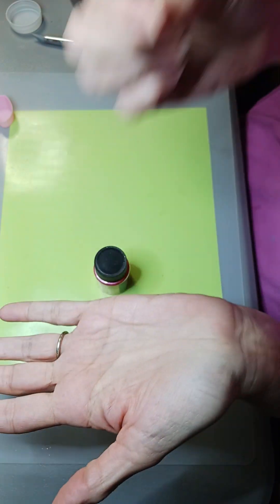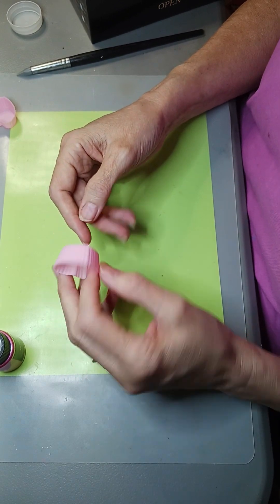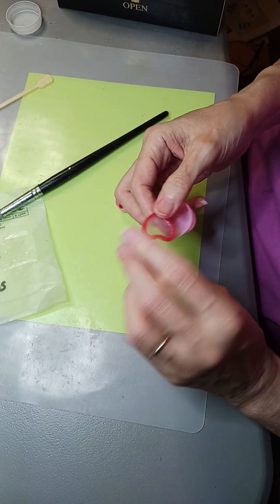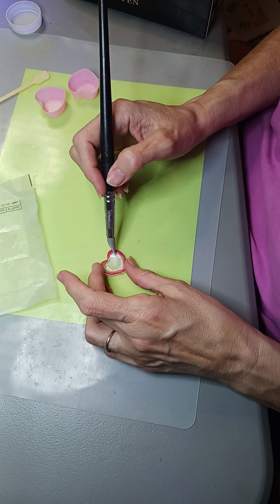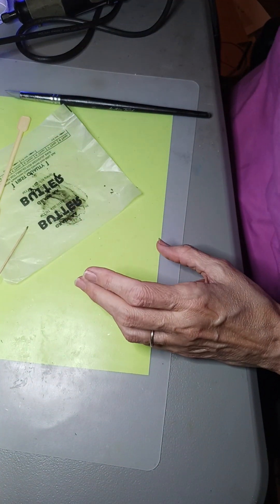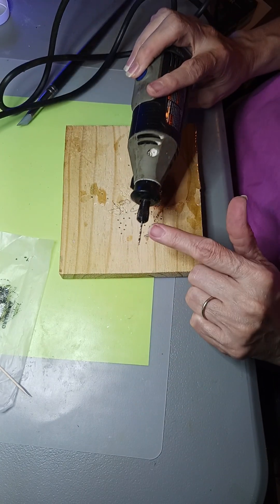#97 Kitchen molds for earrings for the win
Today we will take a heart mold designed for chocolates or candies and pour some resin in to make a pair of earrings.  Not liking the looks of it, I added a bunny sticker and now it's cute.  Never give up.  Also, I will show you a bracelet I fixed off camera and explain how I did it.